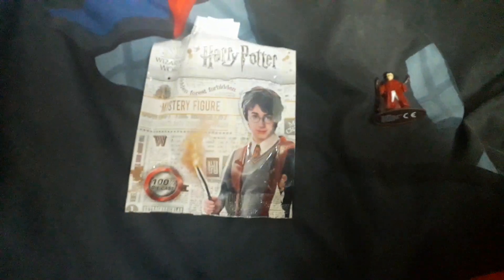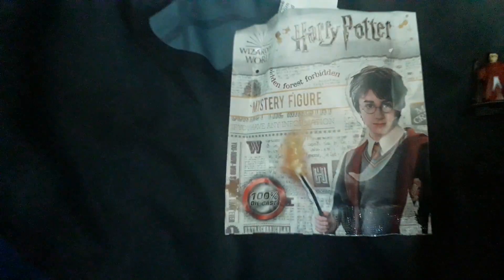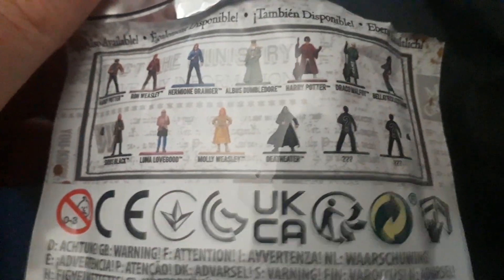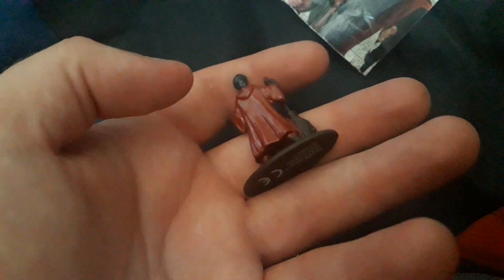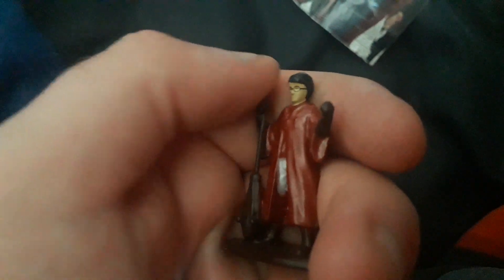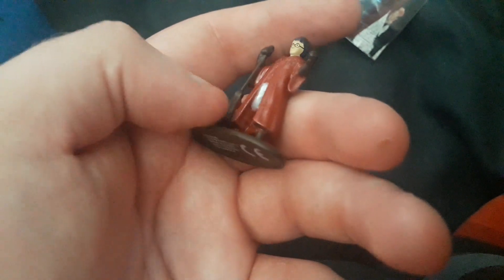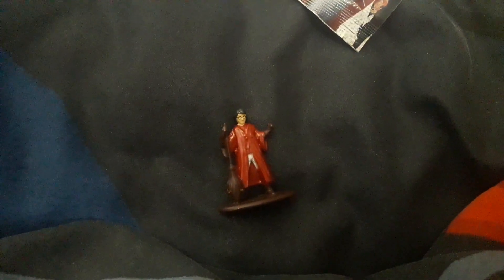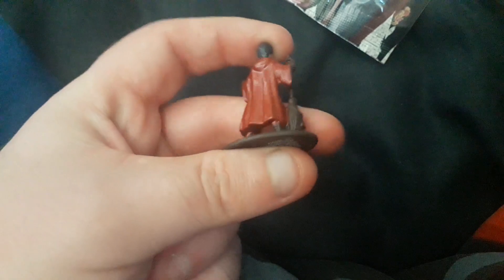Nano Metalfigs Harry Potter Wizarding World Harry Potter toy review